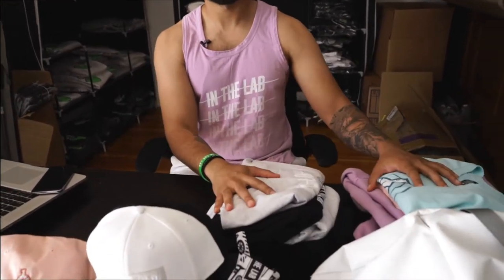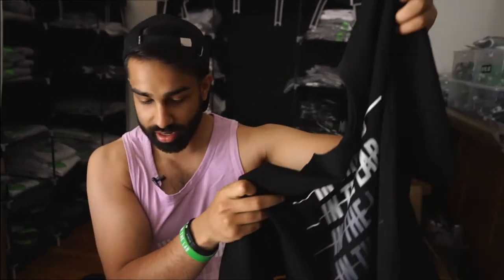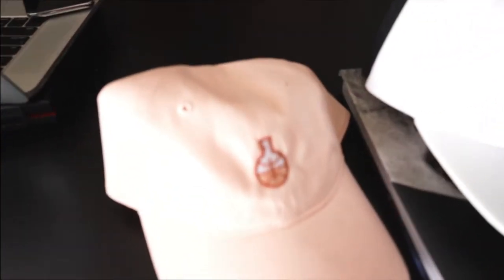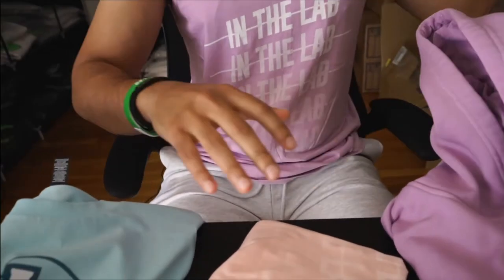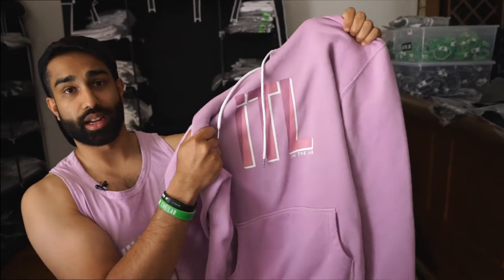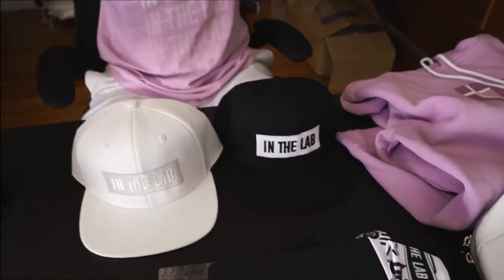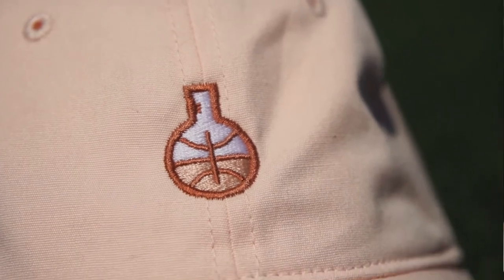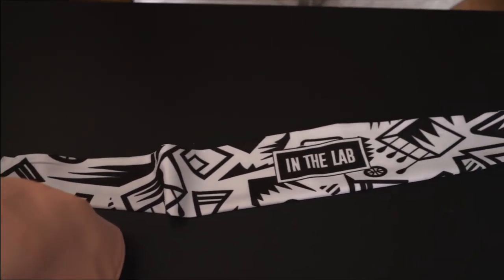Check out what makes our new collection so unique!!!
Giving y'all a breakdown of our new spring collection, really special one and we hope you all love it!

Hope y'all enjoy it, lots more coming!

Appreciate everyone who watches and supports, got lots coming this year!
All my Vlogs are edited by @nav.visuals